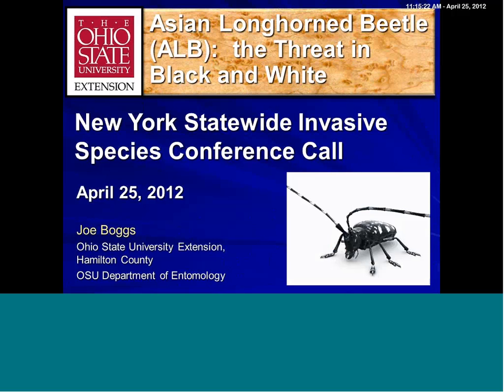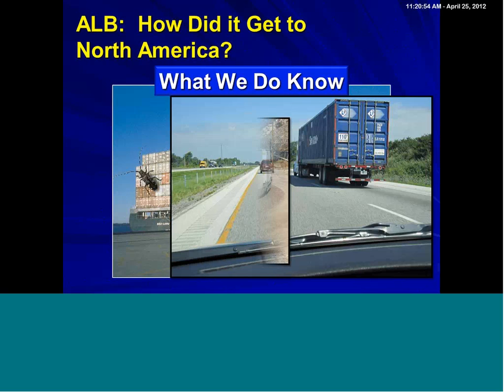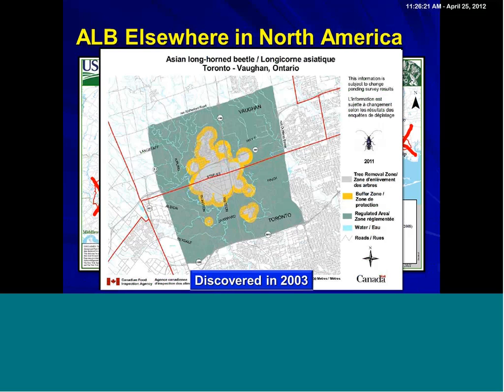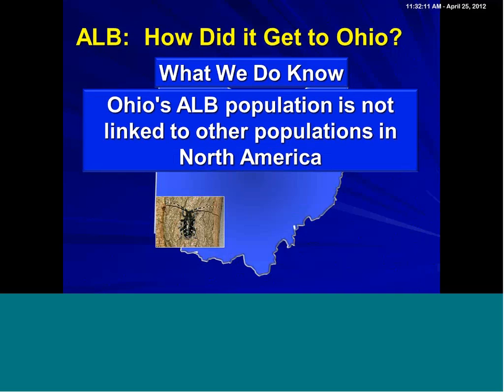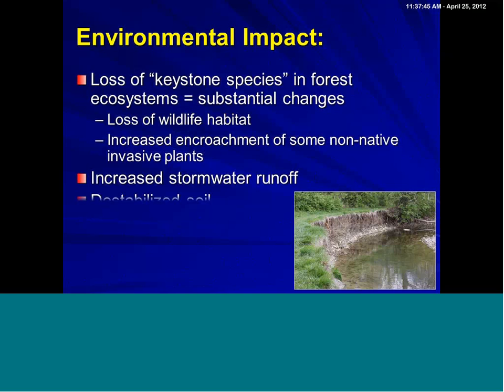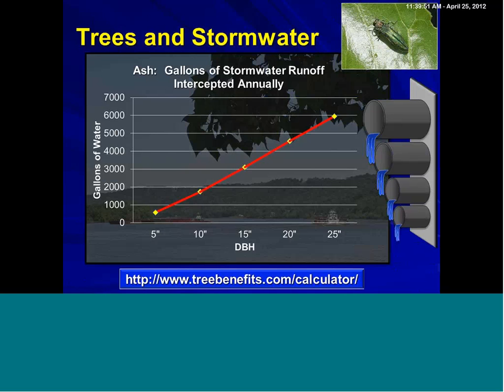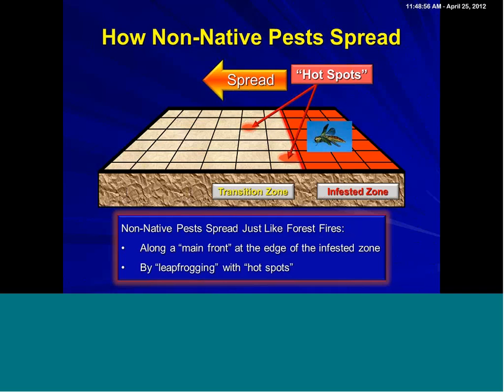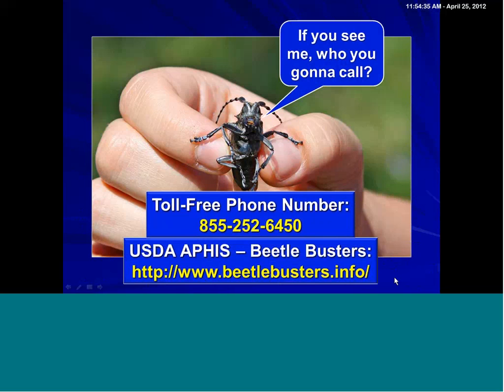Asian Long horned Beetle the Threat in Black & White (April 2012)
A presentation from Joe Boggs, Ohio State University, on the status of ALB in Ohio.